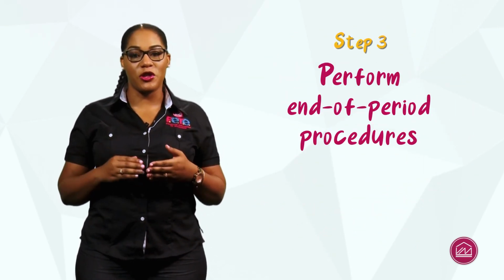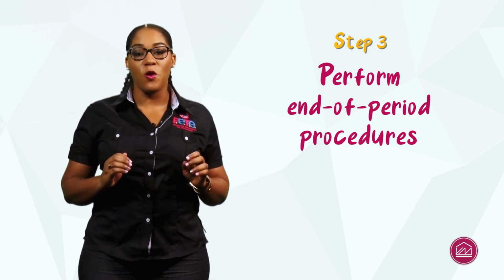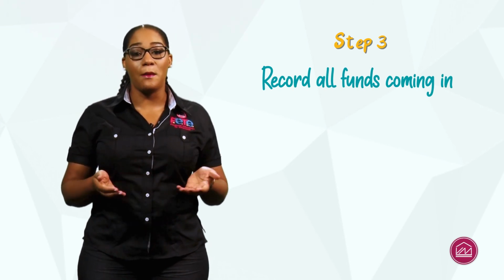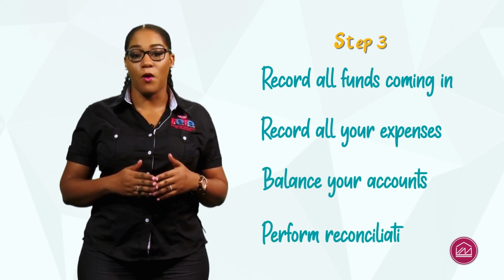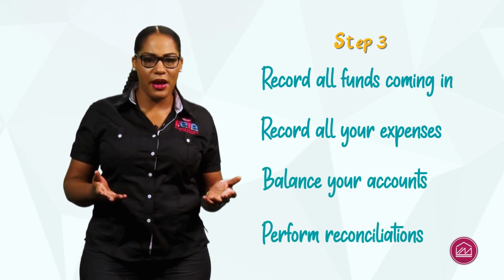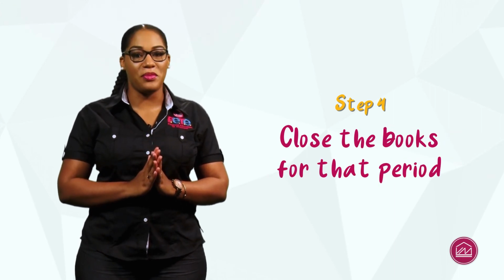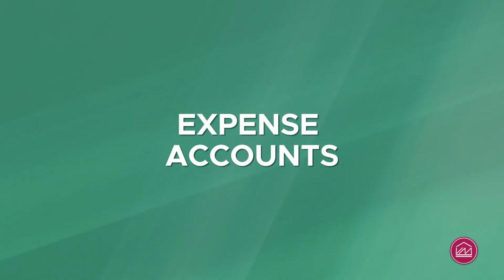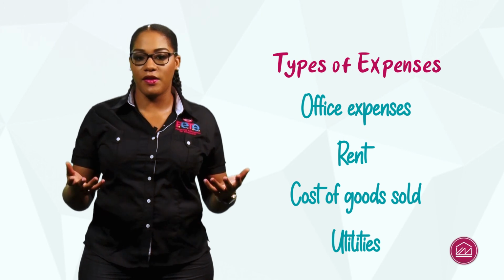VM FETE Episode 7: Managing Your Small Business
This month we explored a number of key financial principles in our VM FETE (Financial Education to Empower) series - the Secondary School edition. We hope you have been taking notes and sharing the lessons.

In our final episode, Roxanne Christian-White, Assistant Manager, VM Wealth Management Ltd., helps students who are participating in social enterprises understand the principles for managing a business.

Let us hear from you in the comments.